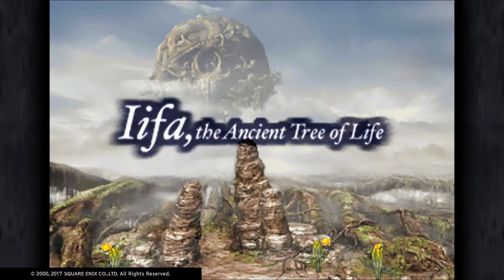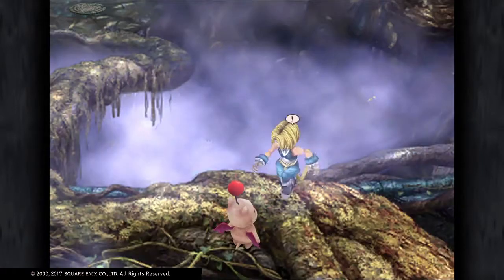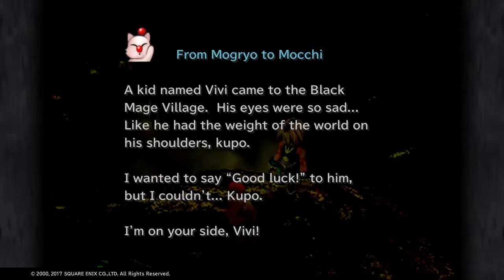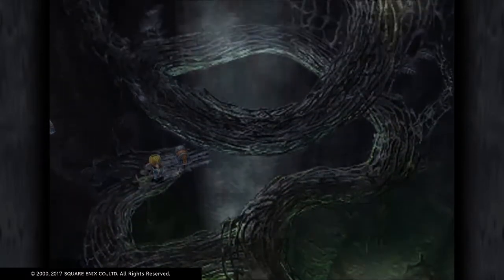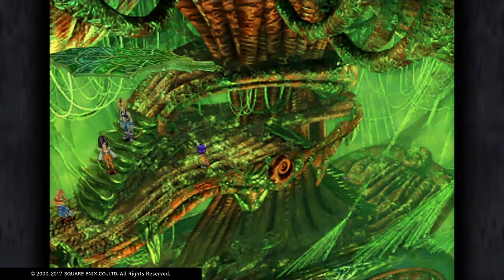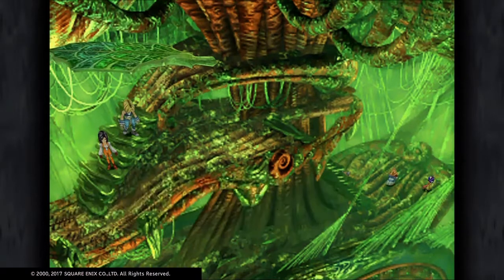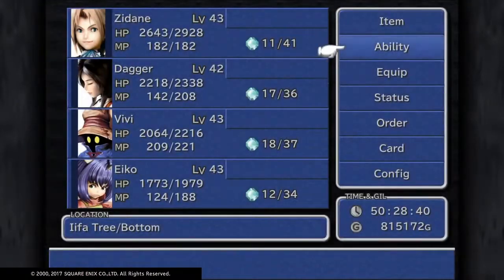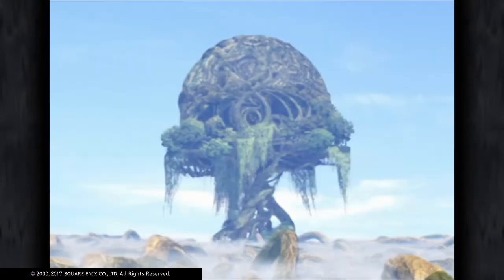FF9 Def Guide # 20, Iifa Tree part 1, Treasures, Boss steals,Cut scene